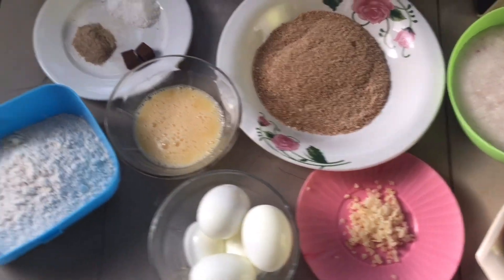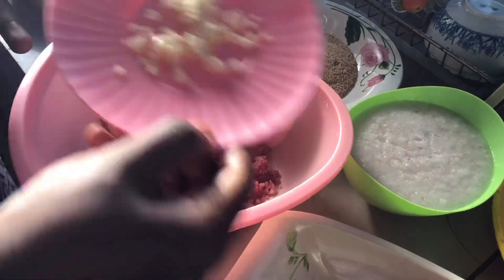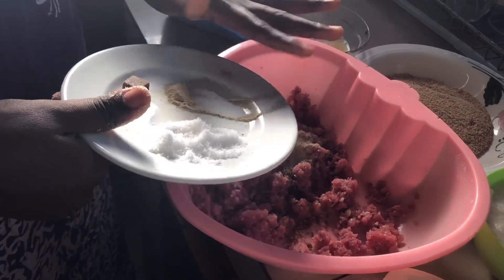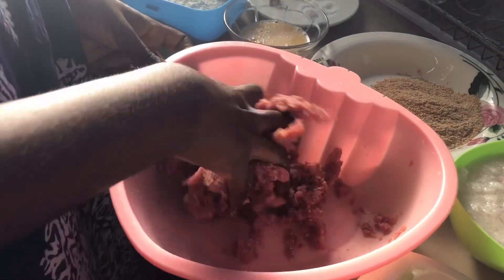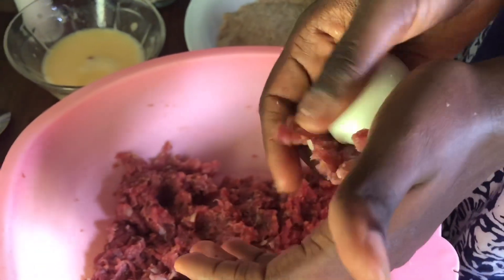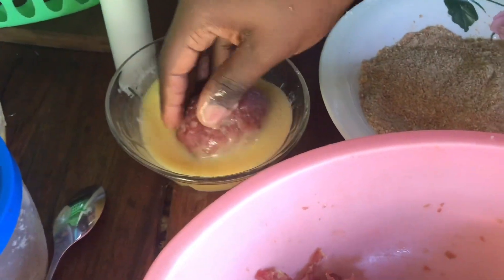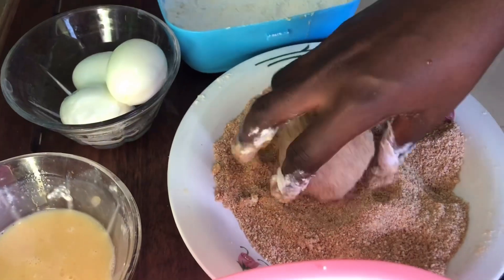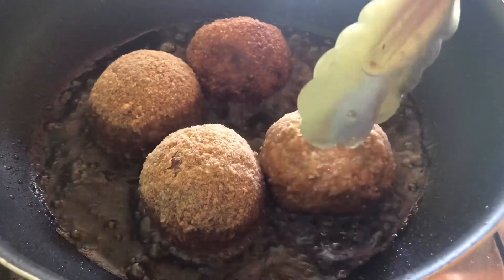BEEF SCOTCHED EGGS RECIPE || CAMEROONIAN SNACK🇨🇲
Hello guys!!! This video features my recipe for beef coated scotched eggs! Hope you enjoy this video

Ingredients used

1/2 kg minced beef
4 boiled eggs
1 cup bread crumbs
1 cup of flour
2 whisked raw eggs
1 Tspn salt
1 seasoning cube
1 Tspn chopped garlic
1 Tspn white pepper
1 Tablespoon blended onion